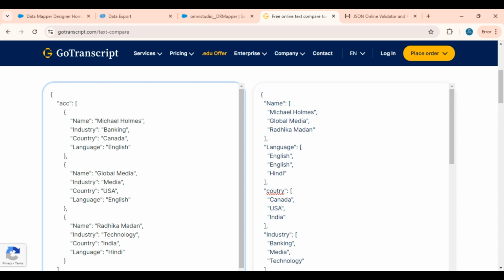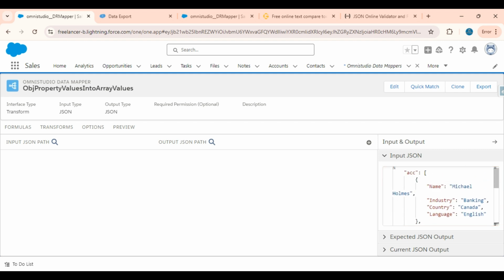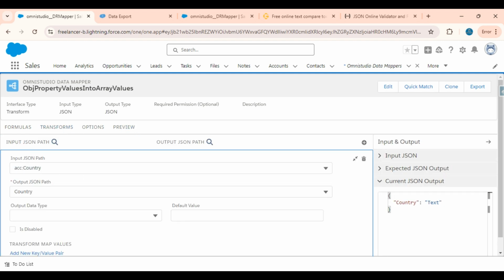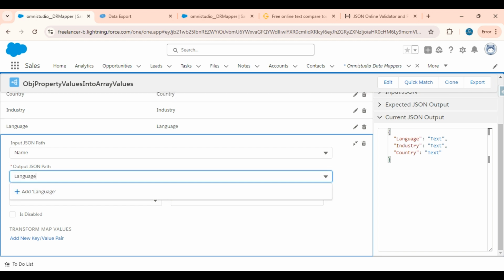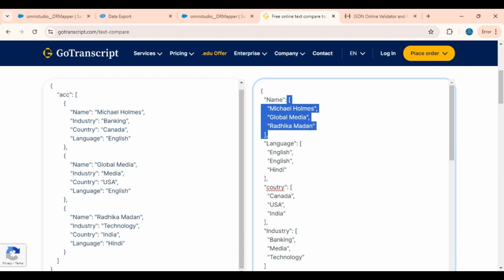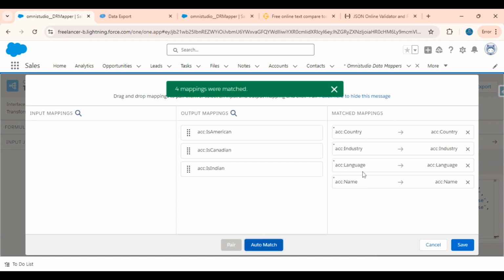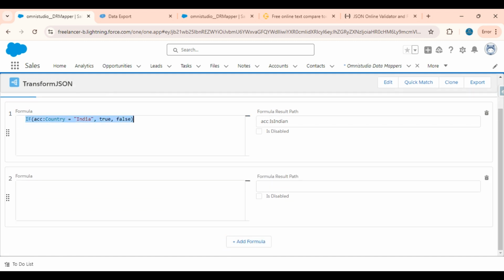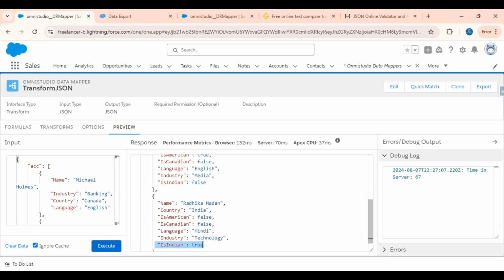Omnistudio Transform Data Mapper Real Time Scenarios #4 | Salesforce Omnistudio